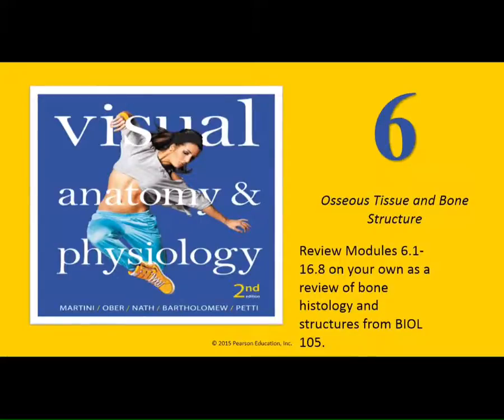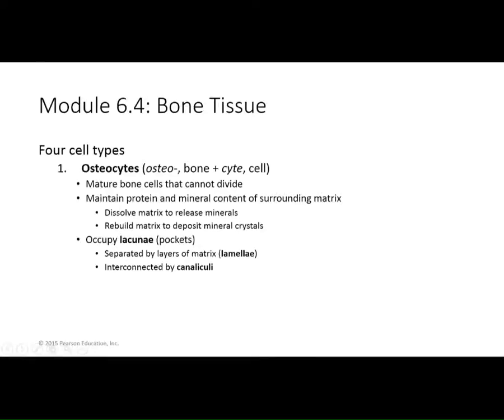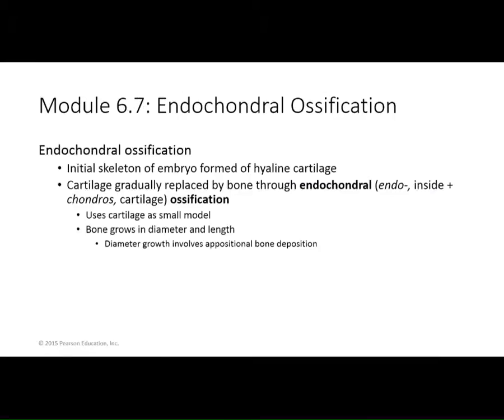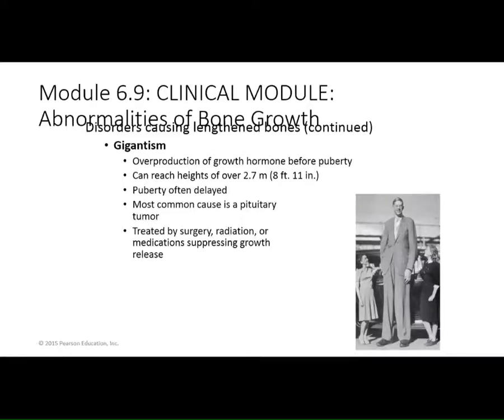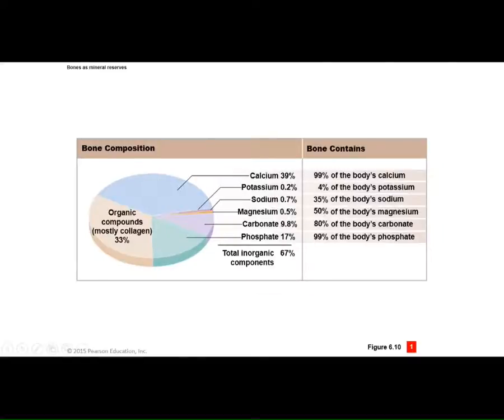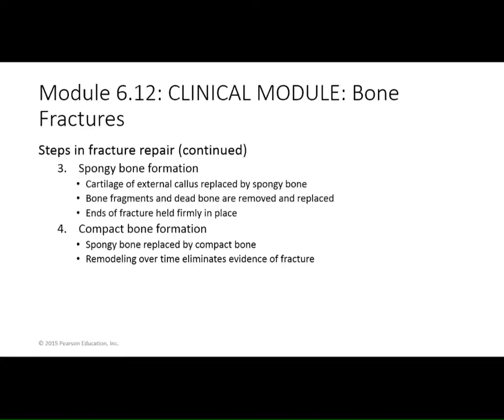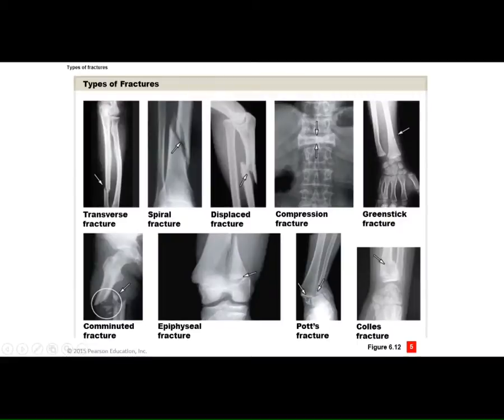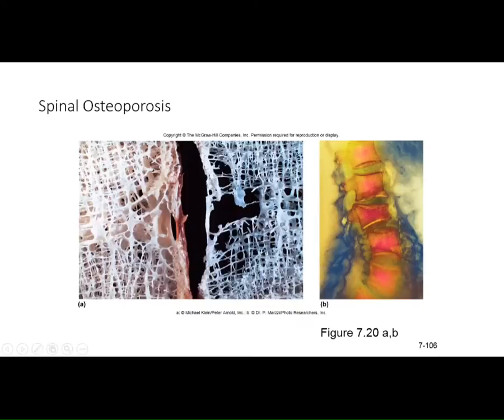Macauley BIOL 106 Lecture 6 chapter 6 Skeletal phys S15